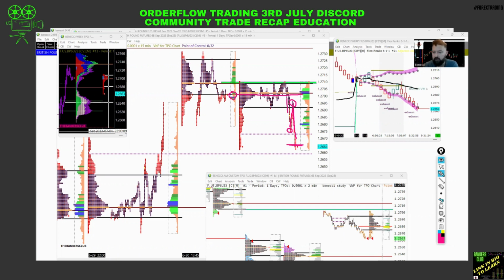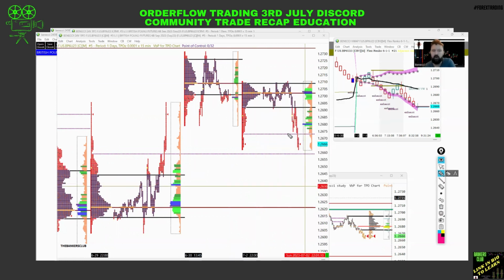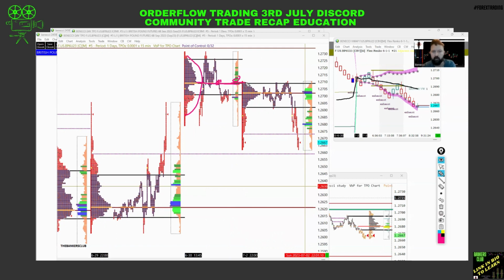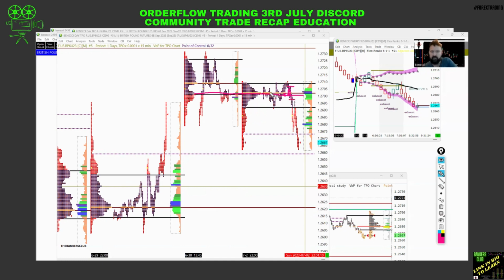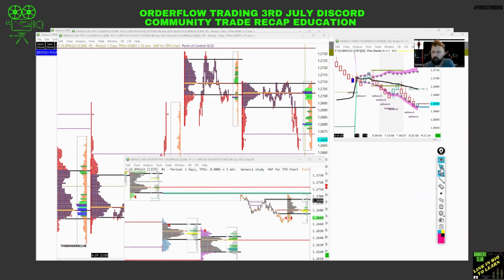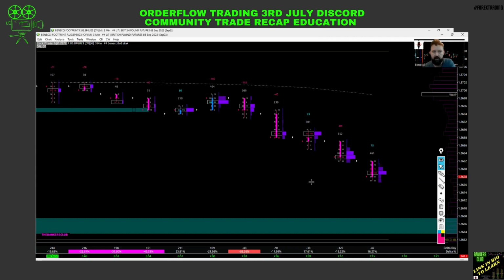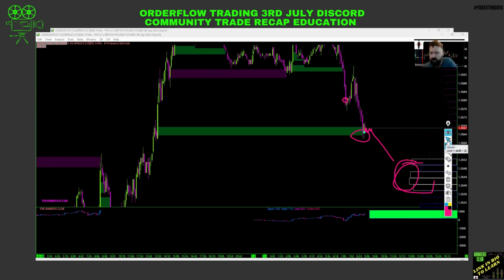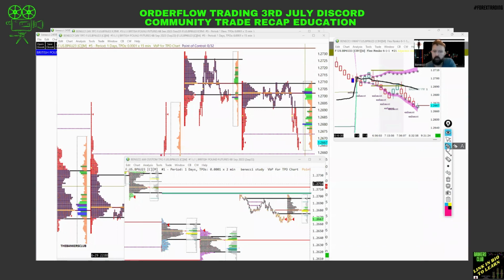Orderflow Trading Strategy , tips on how i use market profiles to find trading opportunitys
Orderflow trading discord group recap ,   3rd july  trading gbpusd  and using pound futures data for orderflow analysis..

Market profiles , footprint charts, vwaps... allows me to arrange the all the transactional data in such a way I can then look for high probability trading opportunitys..

If you want to learn more about this style of trading check out my INSTAGRAM where i post so much content daily.. Theres 1000s of past trades in there.